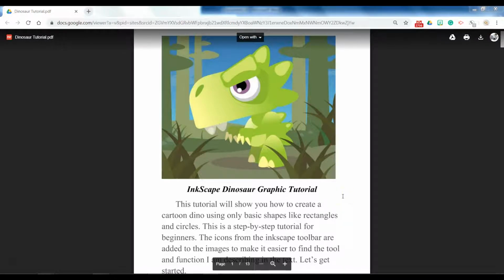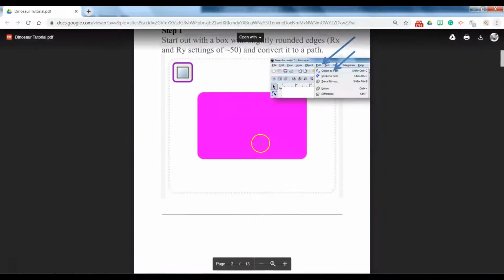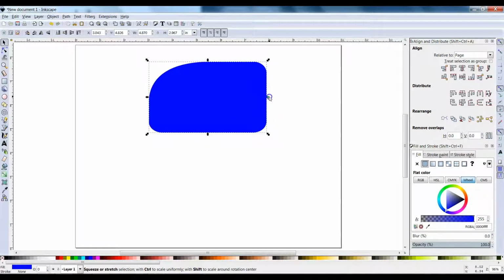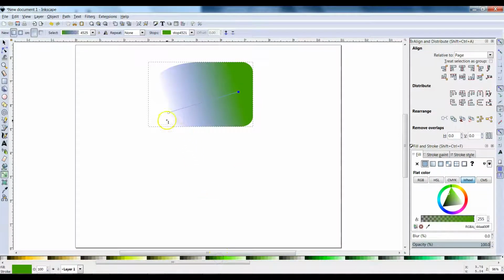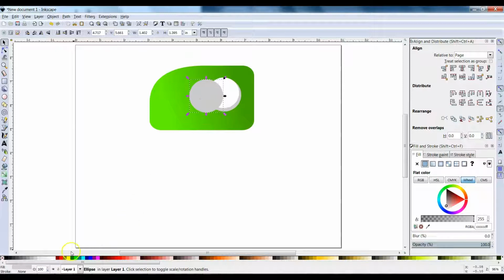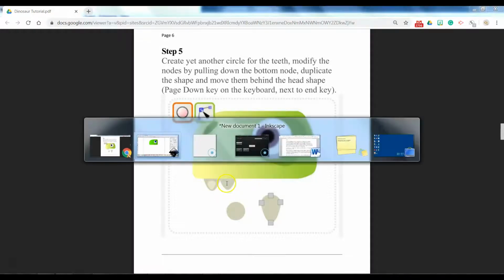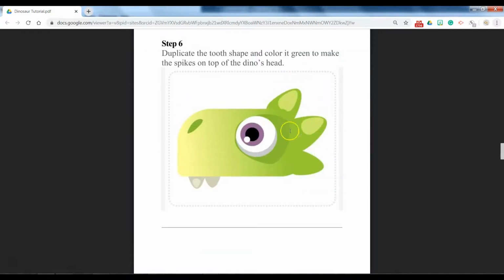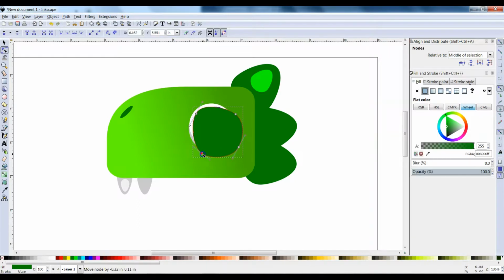Inkscape Tutorial: Dinosaur Graphic - Part 1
You will learn to create a dinosaur graphic using Inkscape. Follow along with this video and or also open the guide